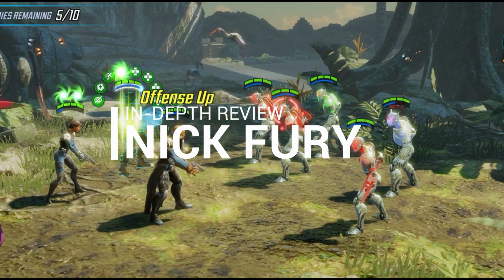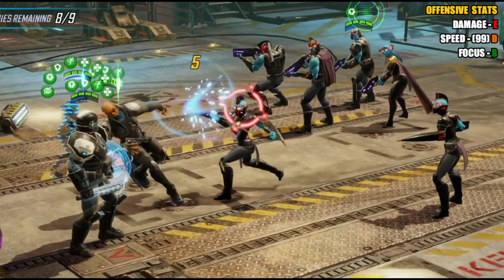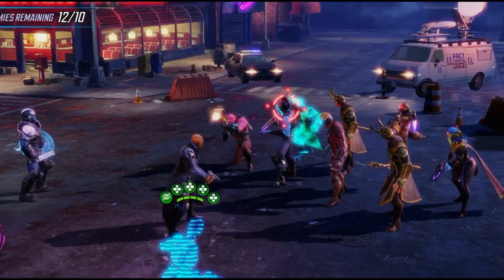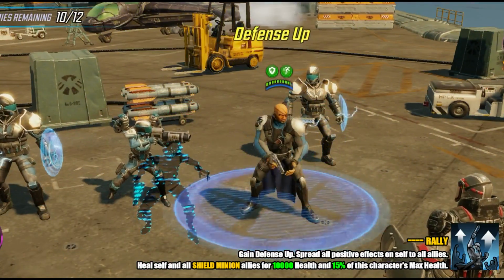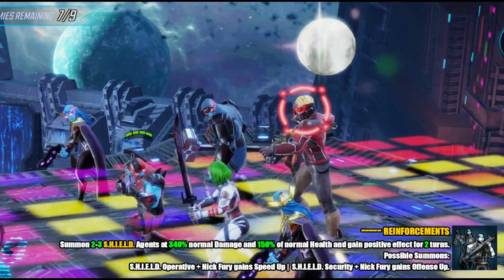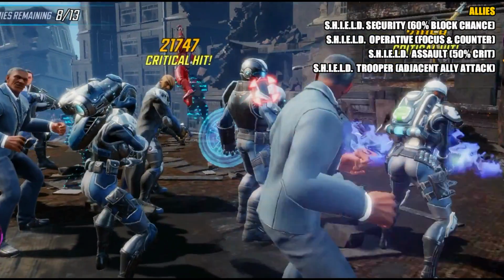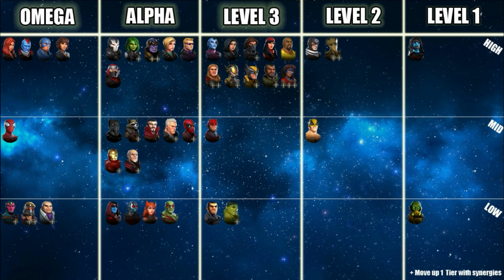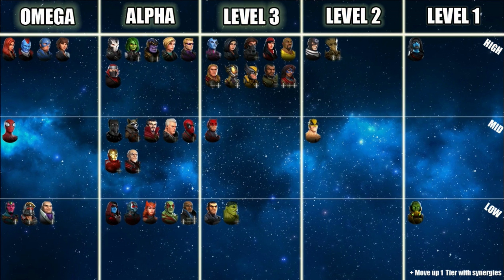Nick Fury 7 Star In-Depth Review - Marvel Strike Force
In-depth Review for Nick Fury  (7 Star) in Marvel Strike Force. Includes stats overview, ability showcase, synergies and tier placement.

- Footage captured via the Test Center.